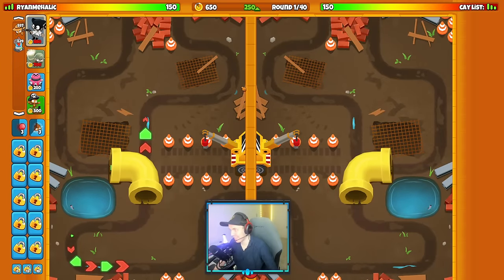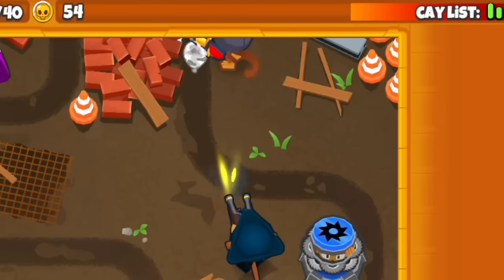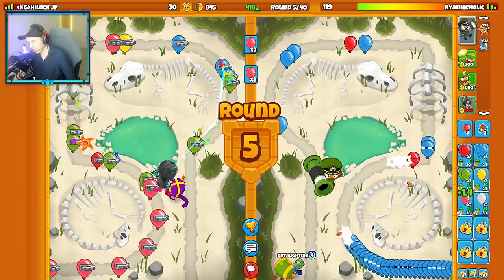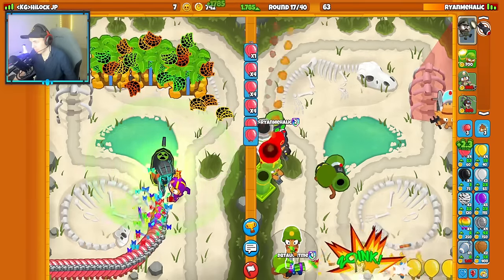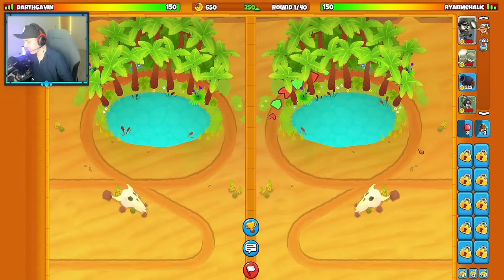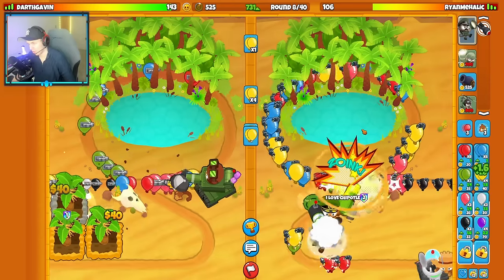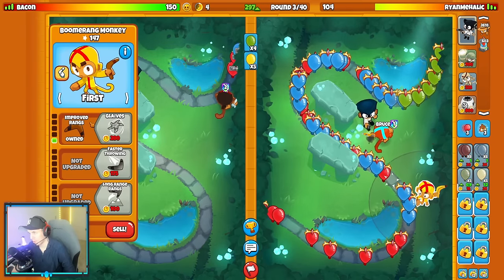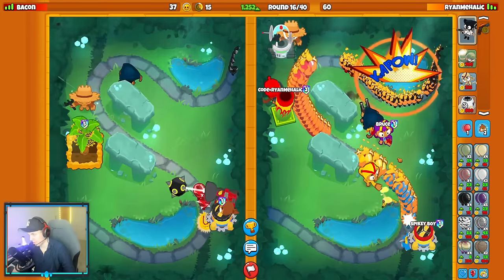Why mortar is OP in Battles 2 right now...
(Text to speech enabled)

🤝 Biggest Channel Supporters:
      -Flames Fire
      -Somerandom
      -Desmond Bryant
      -Mast
      -JULZCR
      -Kavin Venkatesh
      -Ziney Z